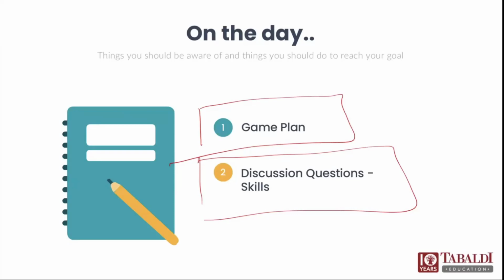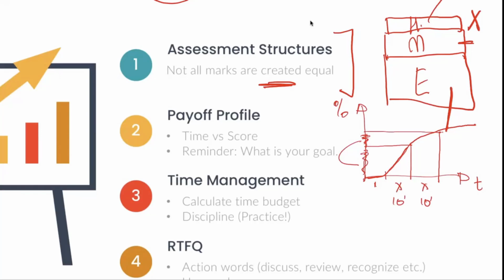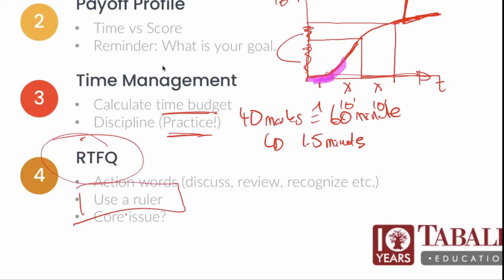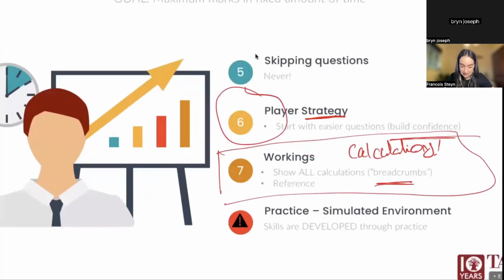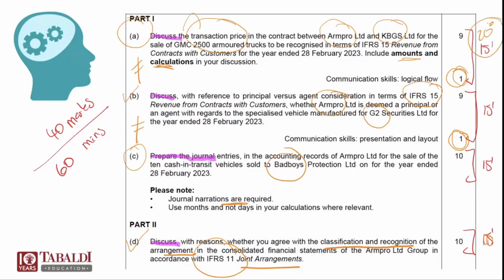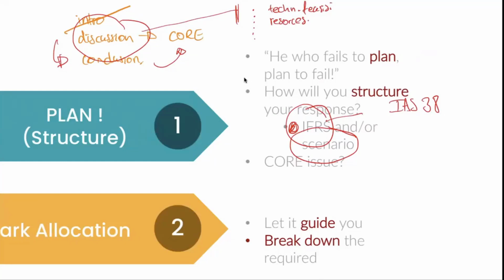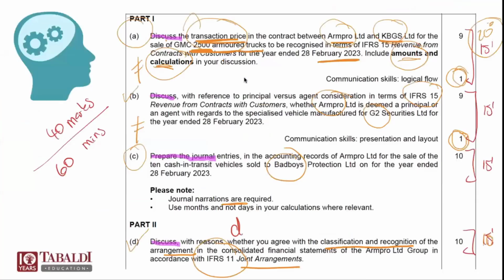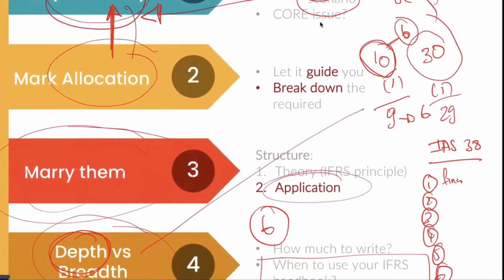UNISA CTA - Tips and Advice After Test 1 (FAC4861/2/3/4)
If you're busy studying CTA at UNISA or any other university, then this webinar is for you. Claudia is our FAC4861/2/3/4 lecturer and she is also a SAICA ITC examiner.

In this free webinar, Claudia looked at how you should approach a test or exam (i.e. what can you do on the day to maximise your marks). She also looked at things like time management, test-taking strategy, the best ways to utilize your study materials etc. There are pervasive skills that will help you across all modules.